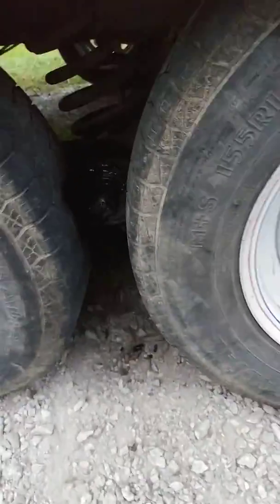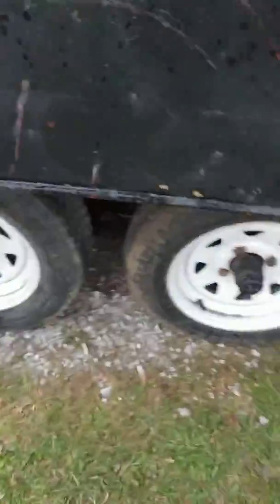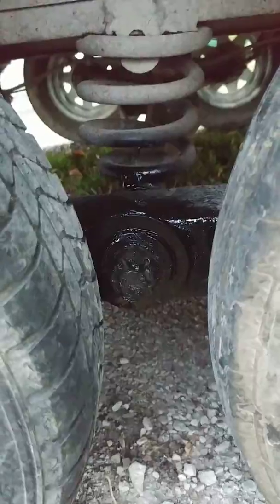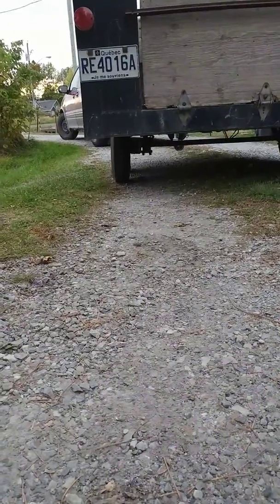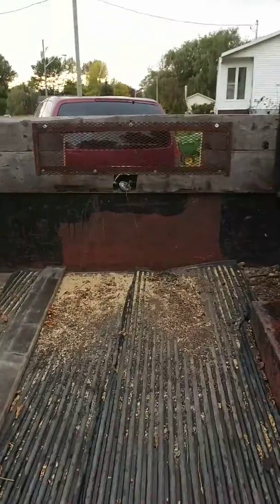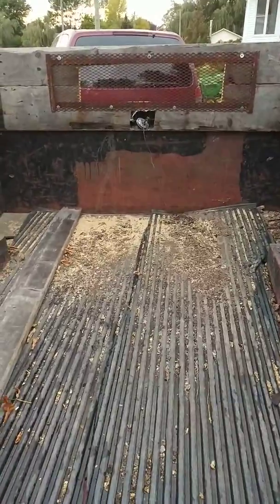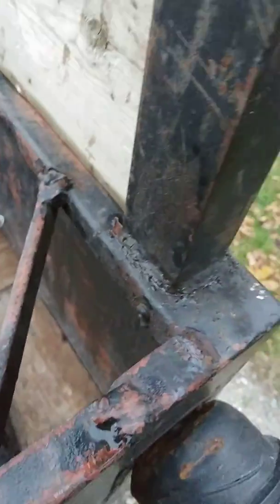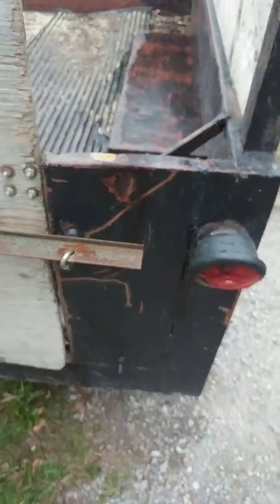Trailer tandom repair part 3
Fixing the tandem part of my trailer axle because my wheels where on an angle wearing out my tires on the inside.